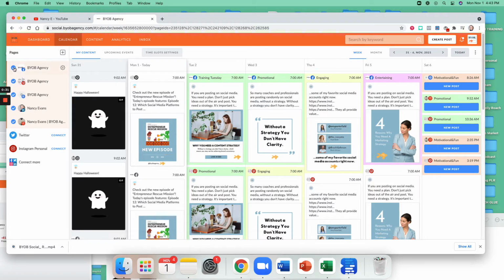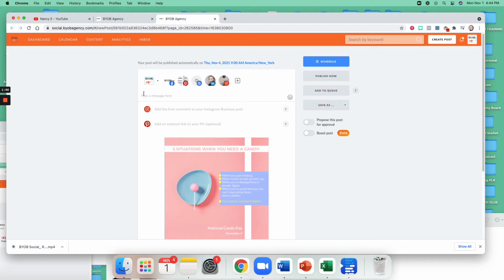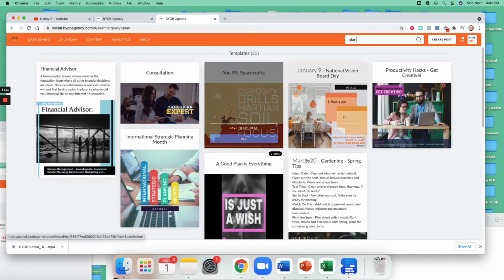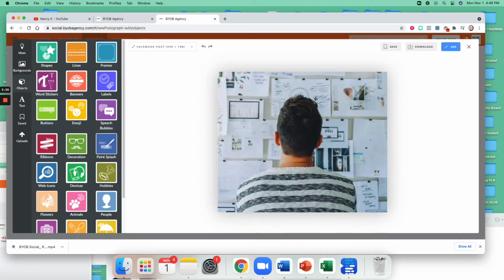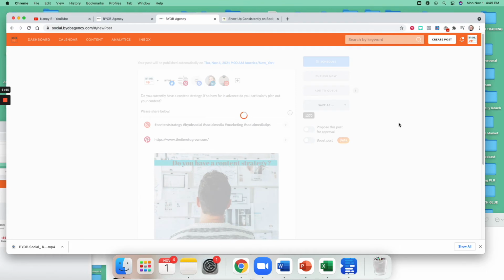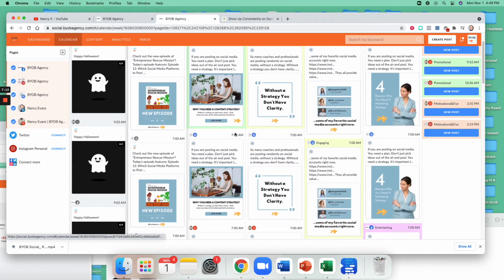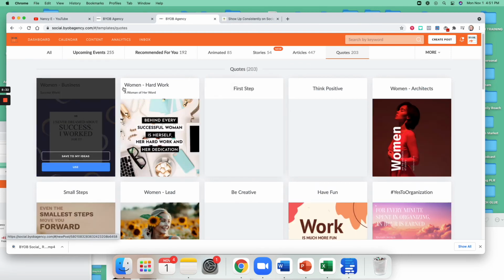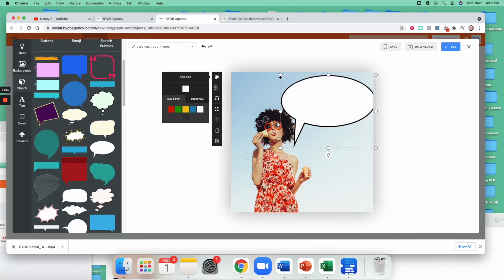BYOB Social: Creating Content Within the Platform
Check it out as I show you how to create content right on the BYOB Social platform.
*Content Ideas
*Upcoming Events